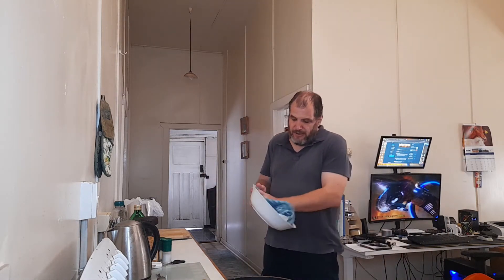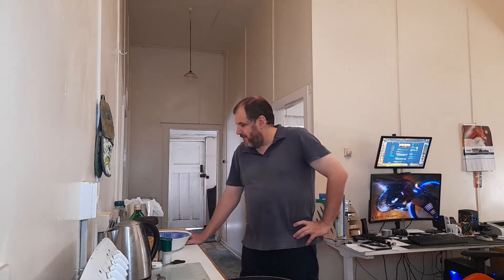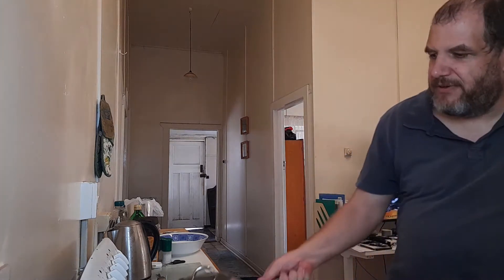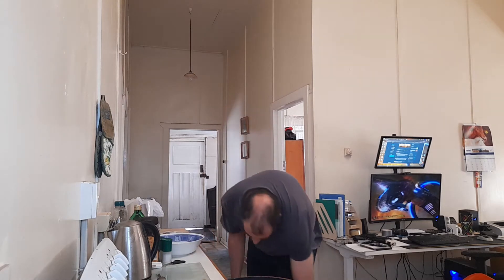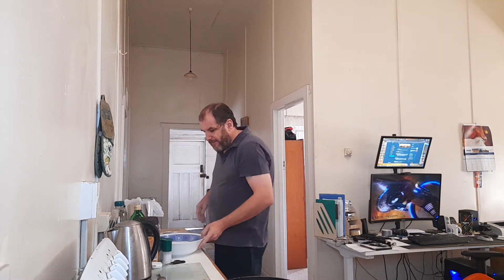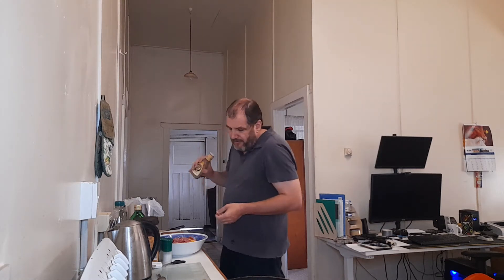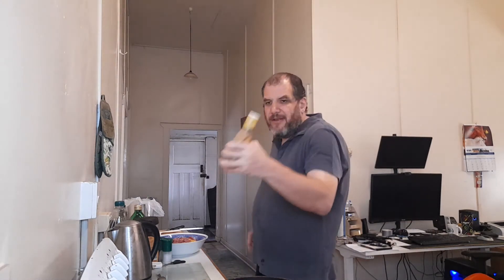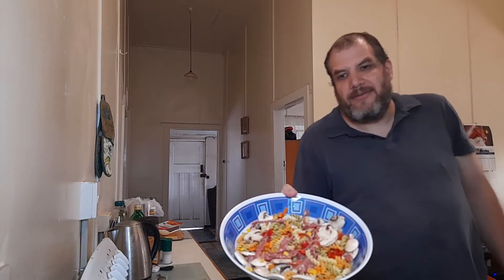Making me Pasta Salad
Sure, I could just go to the store and buy a pre made pasta salad. or I could be creative and make my own and it is simple to make.